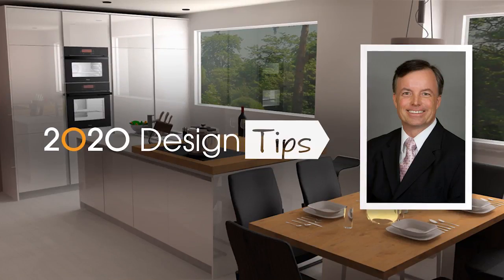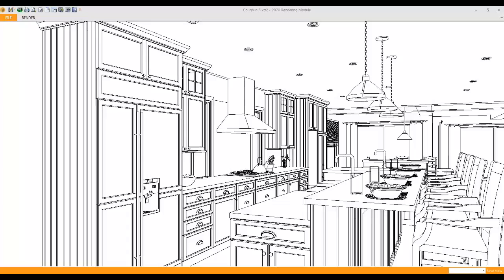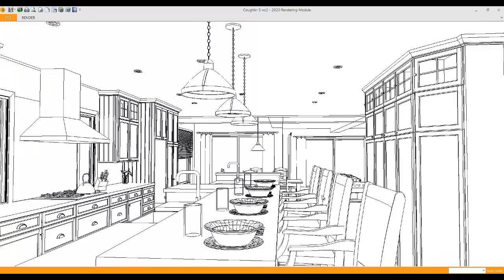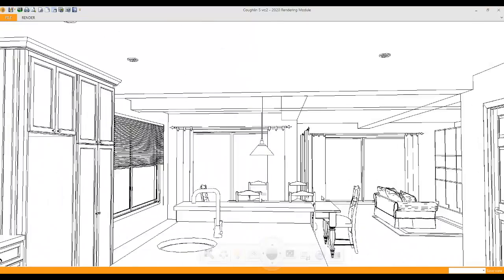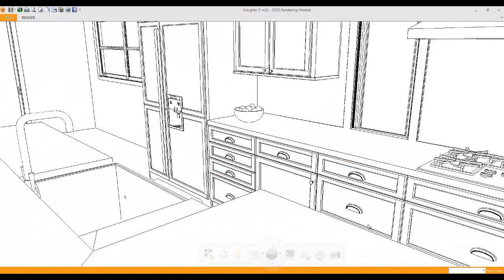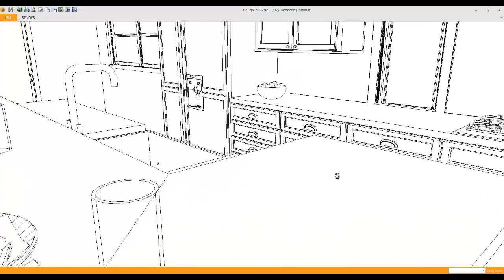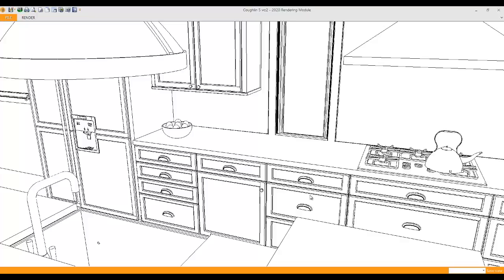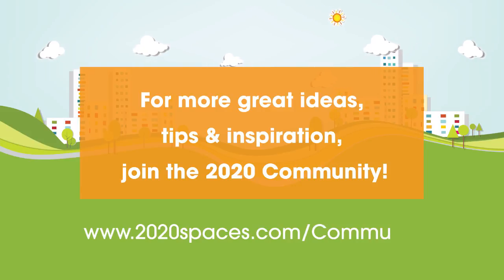2020 Design Tips: Changing Camera Angle in Perspective VIew